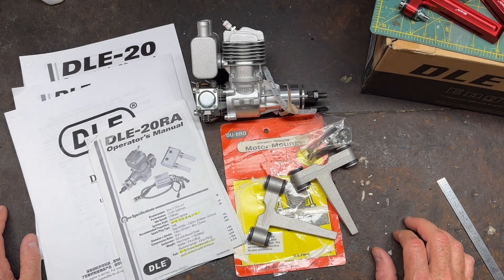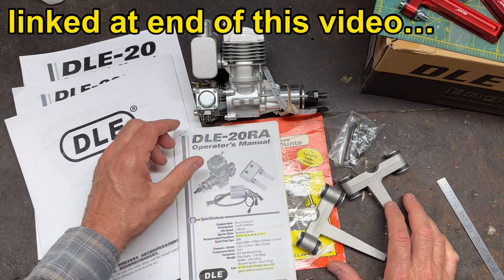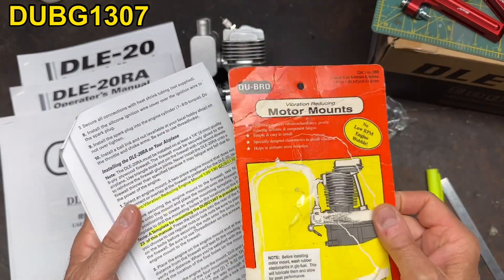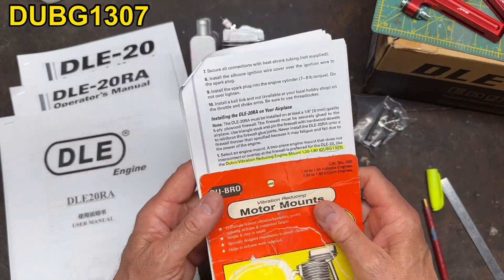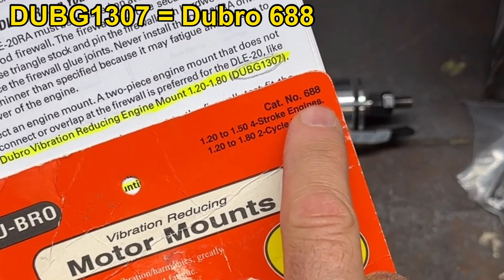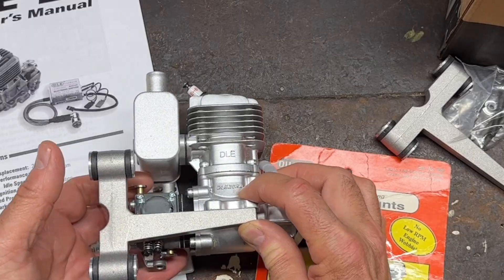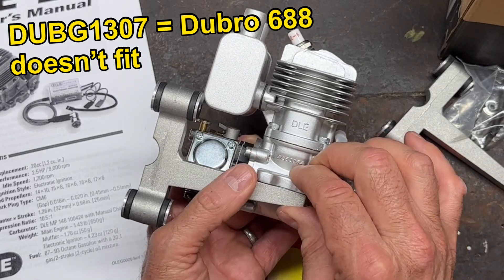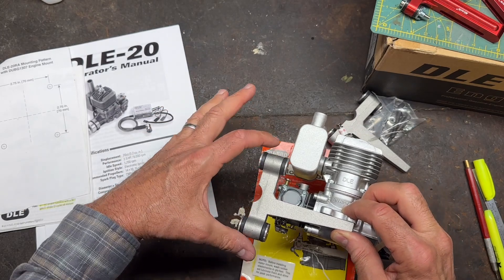DLE-20 RC Plane Gas Engine, Learning Series, No. 6: Choosing a DuBro engine mount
In this video I discuss the Debro anti-vibration engine mounts, the sizing, and which one will fit the DLE-20 and DLE-20RA 20cc gas engines. I also briefly compare the Dubro engine mount with  the Miracle RC 20cc engine mount. Of note is that the DLE-20RA manual wrongly recommends the Dubro 688 engine mount that has a 70mm bolt spacing and is too big for the DLE-20RA because it will interfere with the rear muffler. A better choice to consider is the Dubro 682 engine mount which has the same mounting beam length of 4 inches as the Dubro 688, but has a shorter mounting bolt distance as the firewall, which allows room for the rear exhaust.

These are certainly not the only choice of engine mounts for the DLE-20, but these are a few I came up with. If you have other suggestions, please put them in the comments.

Ultimately its up to the user to decide what is the best engine mount for their plane, so do your homework to make sure you choose the right engine based on performance and safety.

I have always run glow engines, but recently decided to get into RC gas engines as well. If you have been interested in running gas rc plane engines, maybe you can learn with me and this series may be helpful. If you are experienced running rc gas engines, then maybe this series will be a little interesting or entertaining, and maybe you can give us novices some pointers!